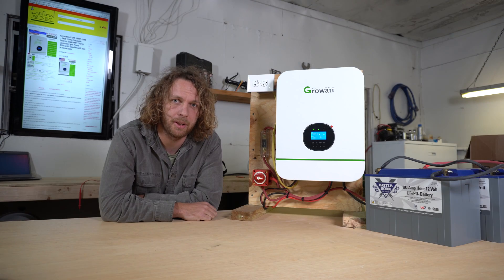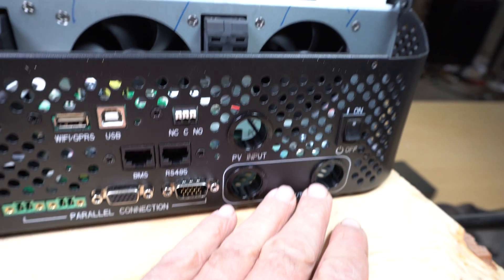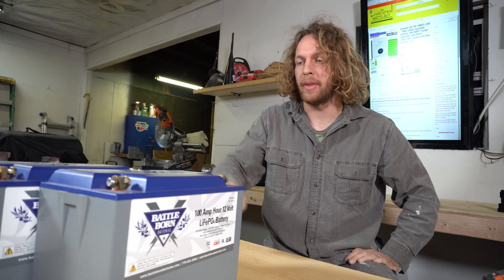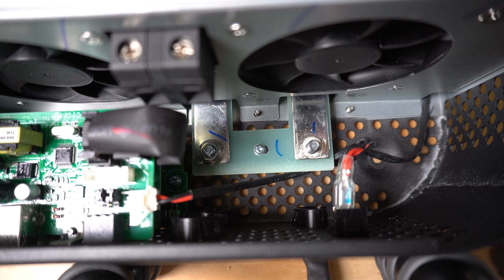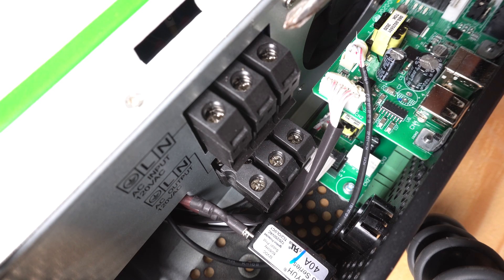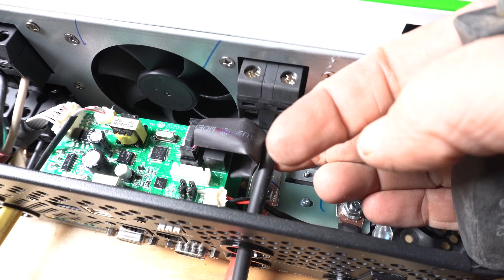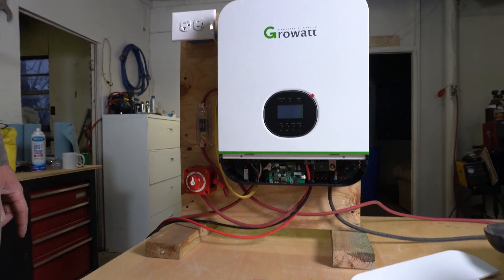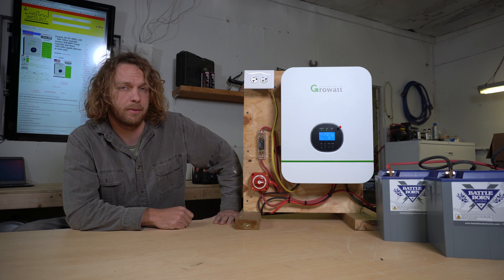Solar inverter by Growatt 3000w Test bench and first impressions.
On this episode of Adventure Builders, we test bench a Growatt 3000W solar inverter and I discuss my first thoughts. With its compact form factor and ease of use, will it make a great solution for you next adventure build?

Hammer Lug Crimper Tool (Amazon)
10AWG Solar Extension Cable Female/Male (Amazon)
300 Amp m-Series Battery Switch (Amazon)
Heavy Duty Bare Copper Lugs (Amazon)
Welding/Battery Pure Copper Flexible Cable (Amazon)
Battle Born LiFePO4 Deep Cycle Battery - 100Ah 12v (Amazon)
RICH SOLAR 2 Pieces 100 Watt 12 Volt Solar Panel (Amazon)

Gear
Camera Sony a6400 (Amazon)
Audio (Amazon)
Camera bag (Amazon)
Tripod (Amazon)
Lighting (Amazon)